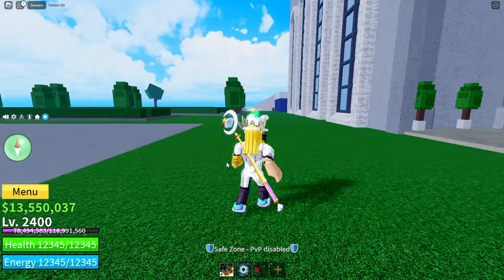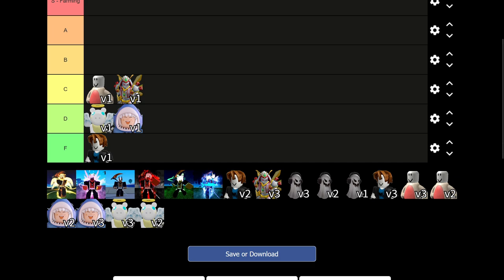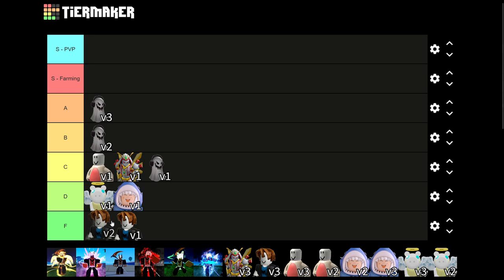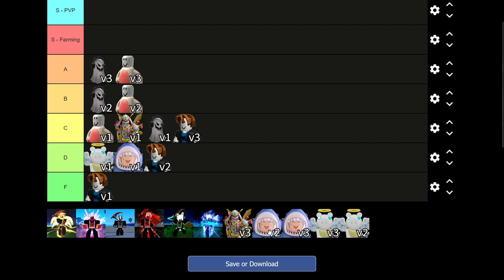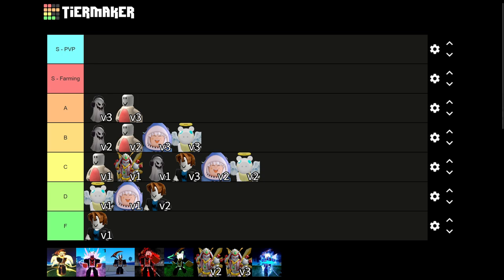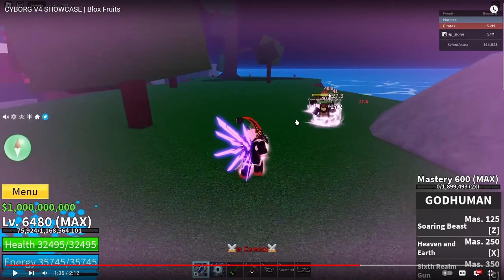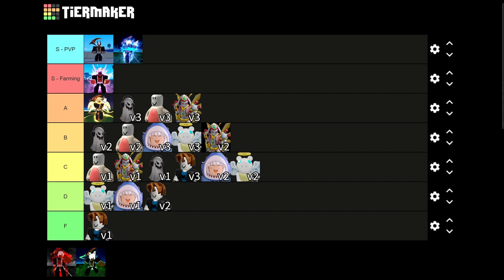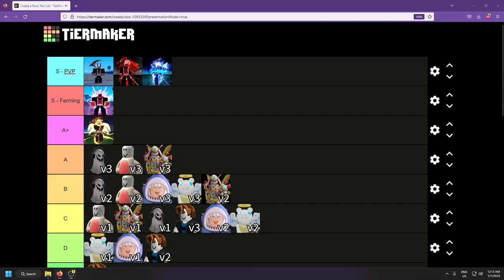Blox Fruits Race V4 Awakening Tier List Update 18.1! Best PVP Awakening & All Awakening Showcases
Which Blox Fruits v4 Awakening is the best? Mink / rabbit, fishman / shark, Angel / sky, Human, Ghoul, or Cyborg?

Blox Fruits, A One Piece Game, A 0ne Piece Game, King's Legacy Roblox, Grand Piece Online, GPO

Luffy Render by: